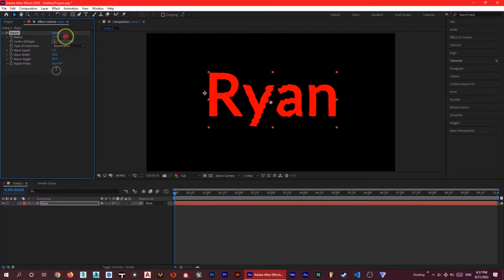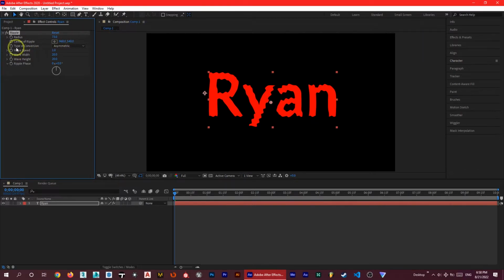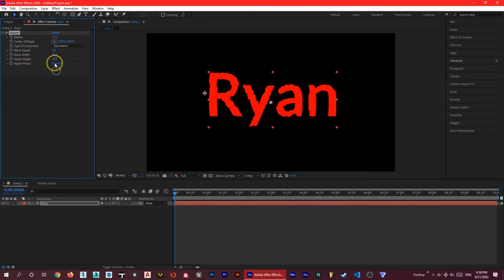How to create Ripple effect in After Effects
Here is the tutorial to create Ripple wave effect Adobe After Effects. You can use this animation effect for all texts, shapes or even images so feel free to add it in your projects. Tell me if you have any question in comments.